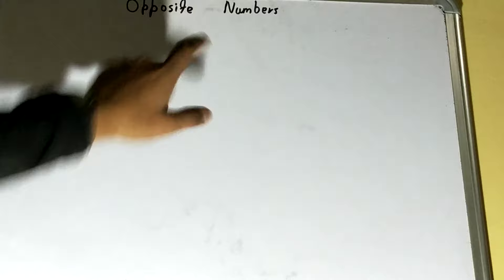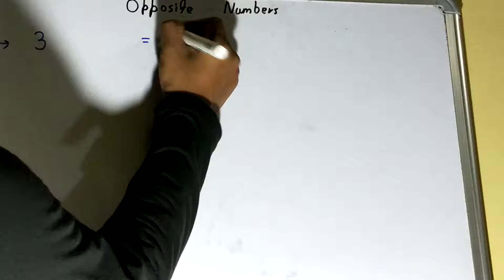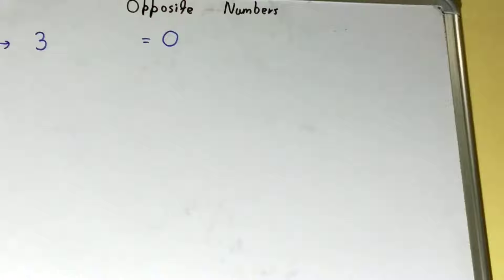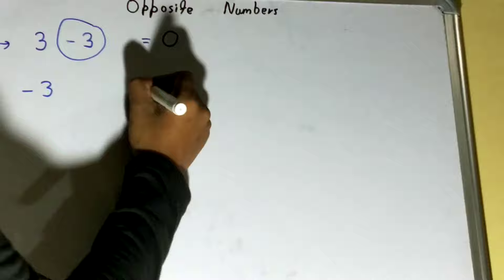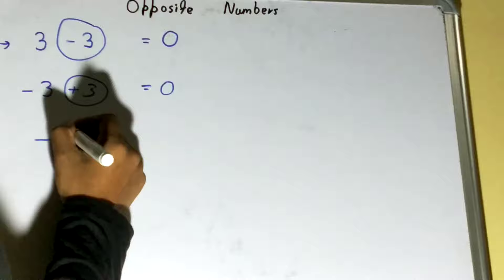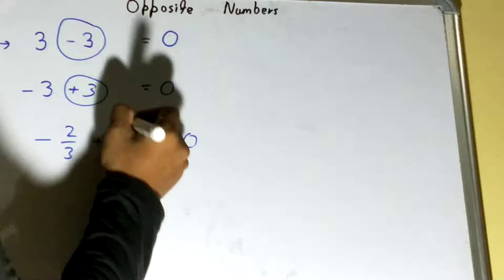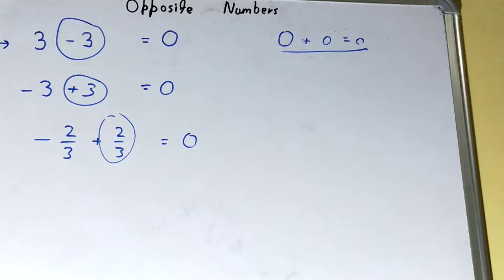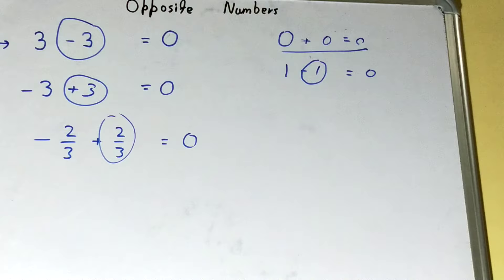Opposite numbers|How to find opposite number|Opposite numbers examples|Opposite number meaning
opposite number jelentése,s|how to find opposite number|opposite numbers examples|opposite number meaning